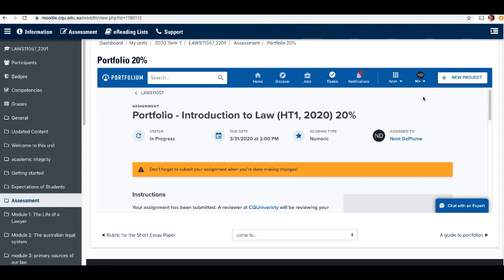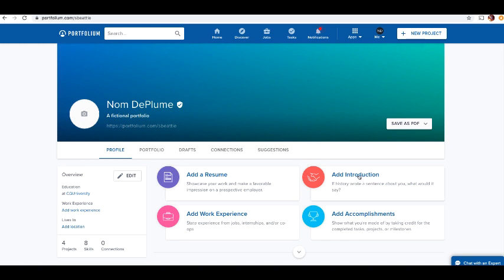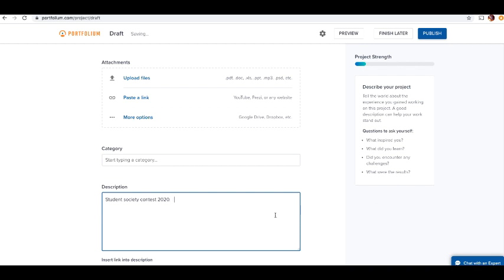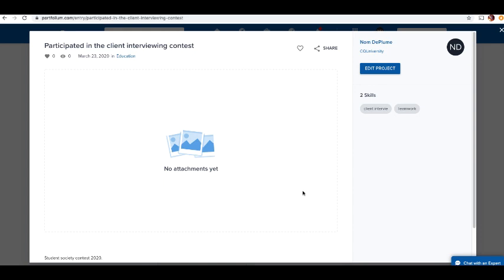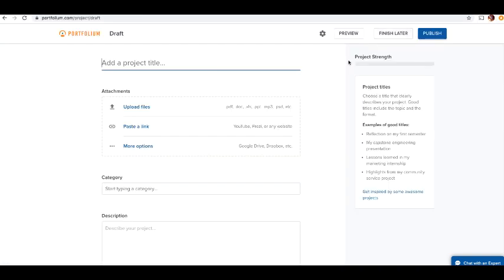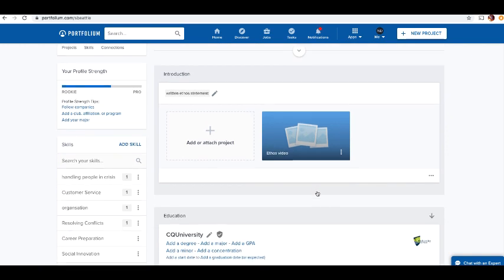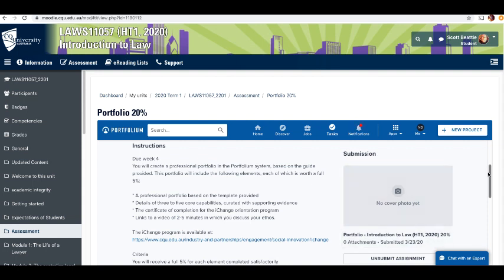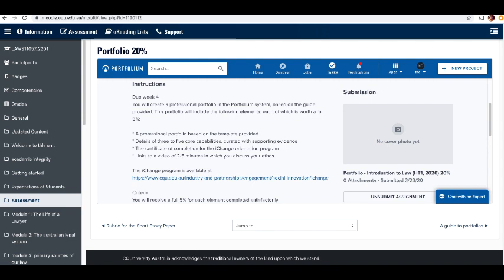Portfolium Demo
A demonstration of how to use Portfolium to do your assignment in LAWS11057 at CQU.